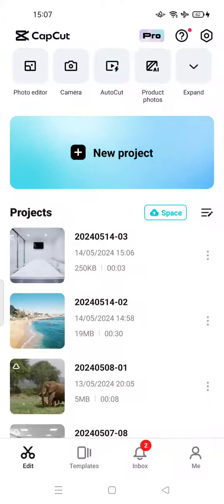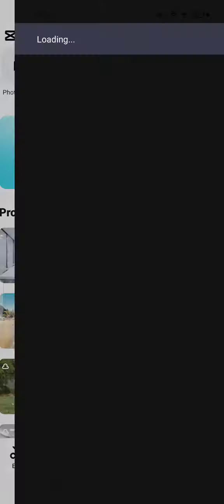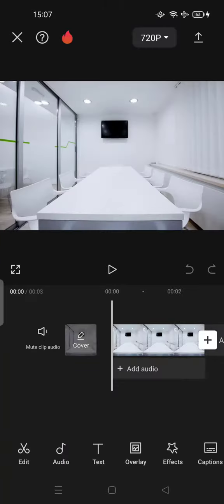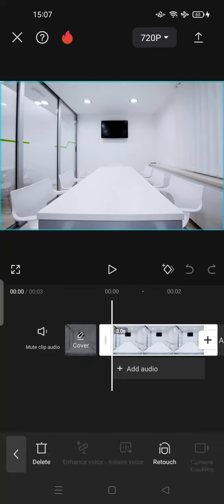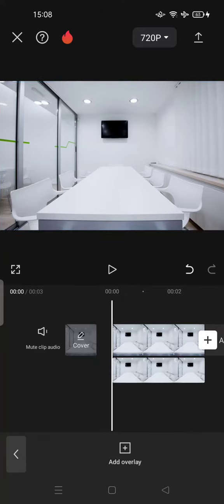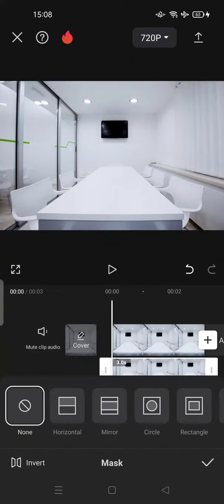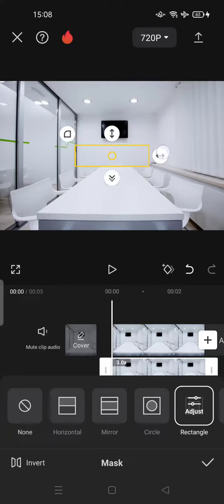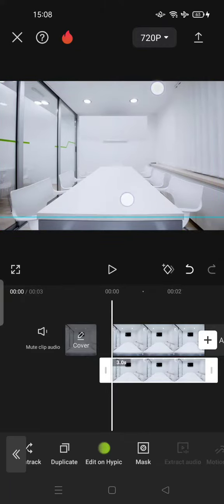✅ HANDY TIPS: How to Remove Unwanted Object From Video – CapCut Tutorial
How to Remove Unwanted Object From Video  – CapCut Tutorial